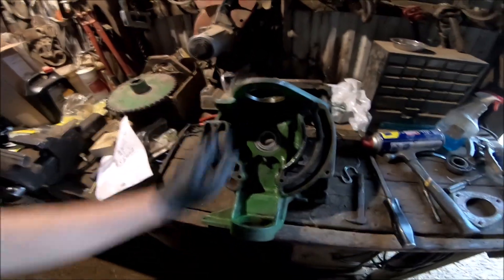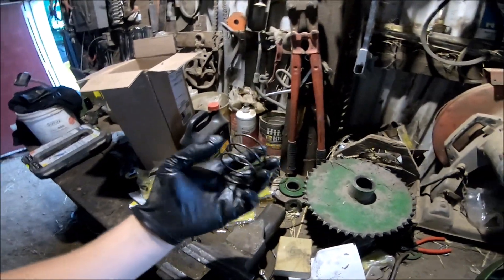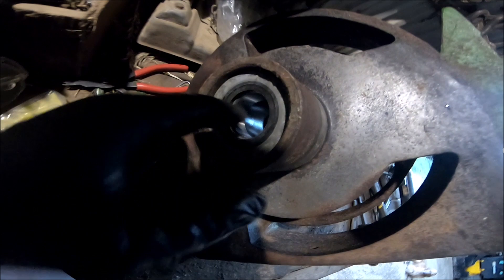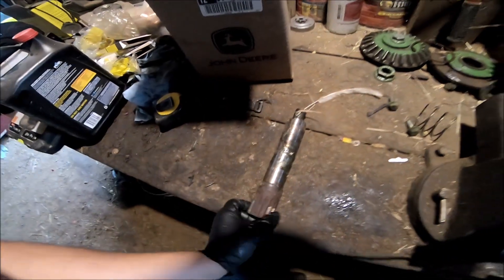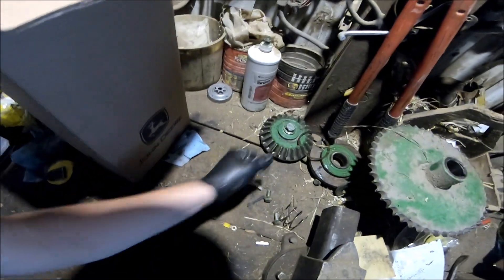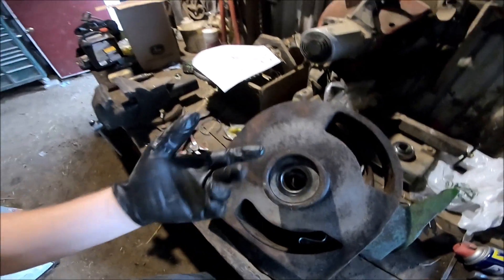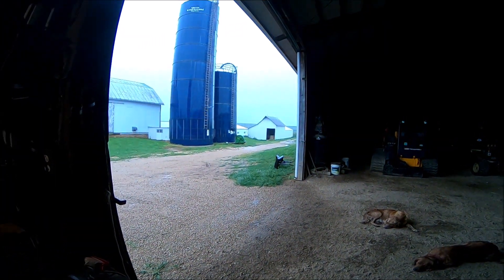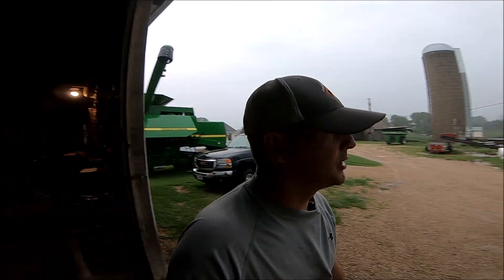Break It | Piece It Back Together